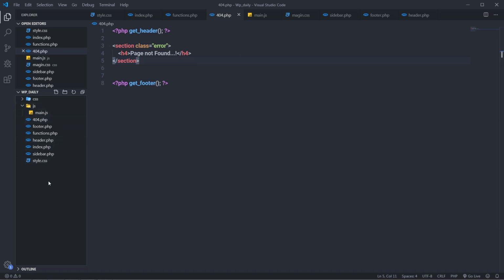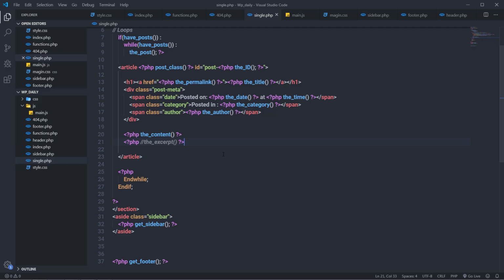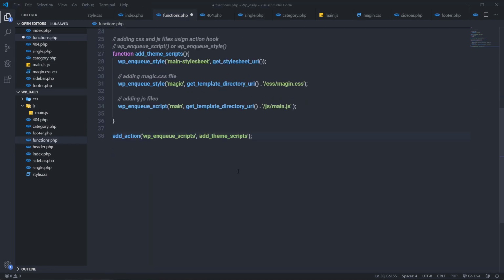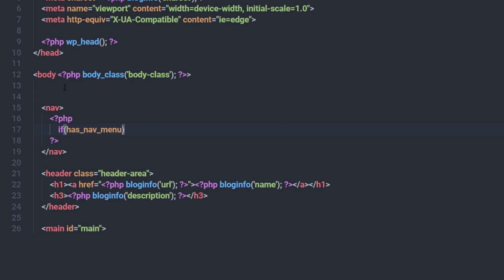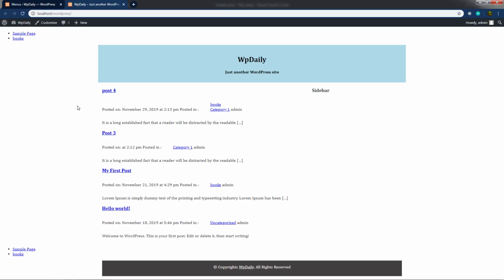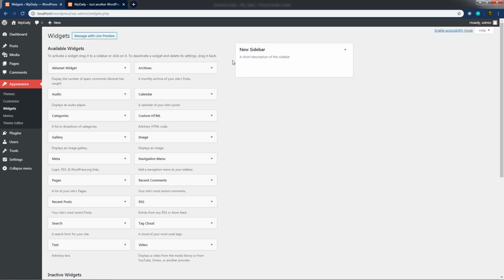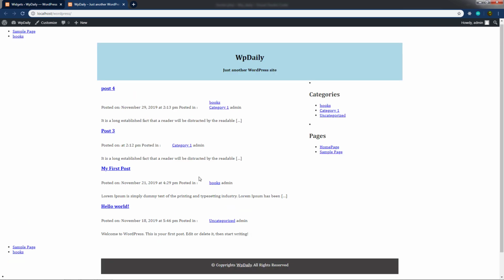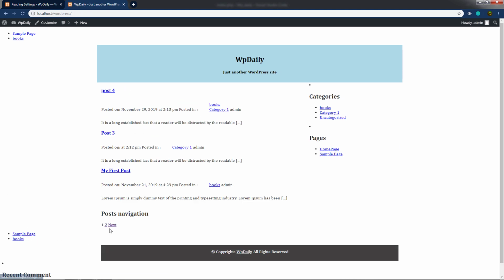Pagination - Premium Theme Development - 18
In this lesson, we will understand how to create pagination for the WordPress theme along with that we will take a look at different template files and template tags.